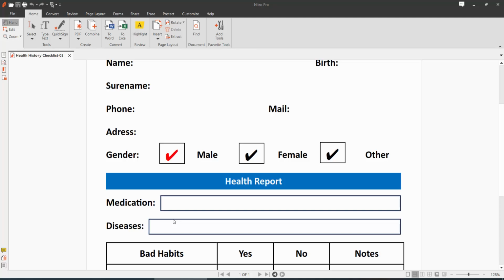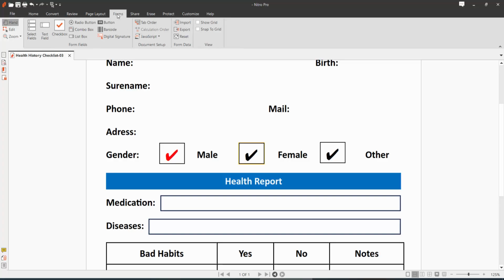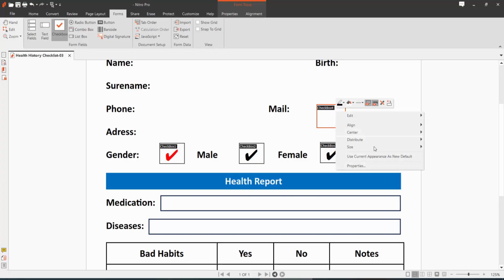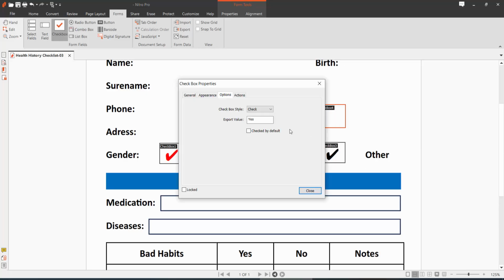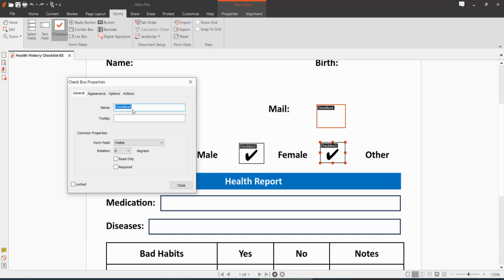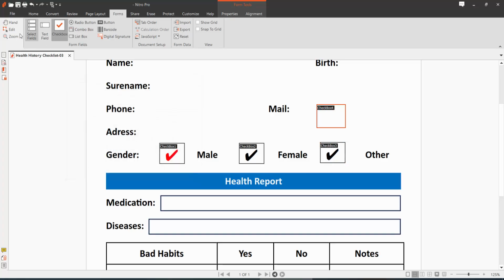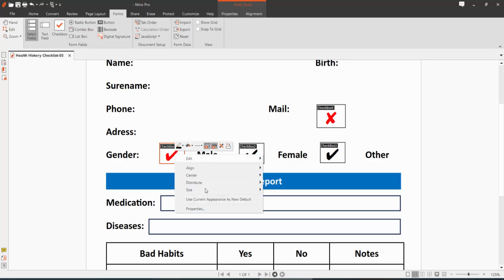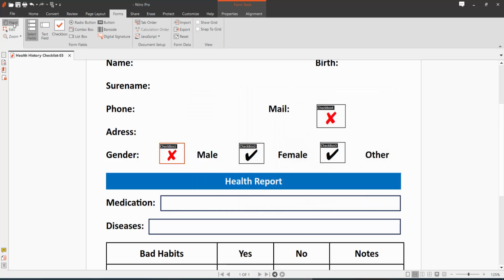How to Use Cross Instead of Tick in PDF Form Checkboxes in Nitro Pro PDF Editor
Hello everyone, Today I will show you. How to Use Cross Instead of Tick in PDF Form Checkboxes in Nitro Pro PDF Editor.